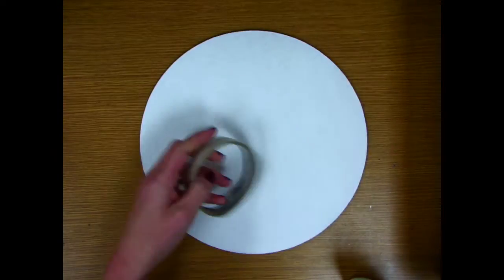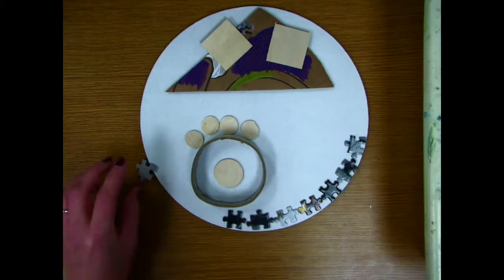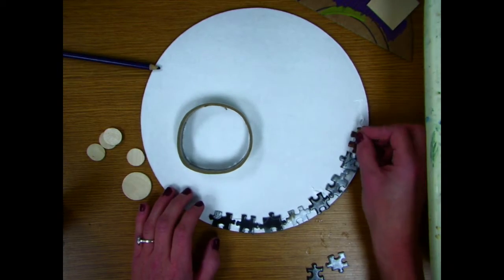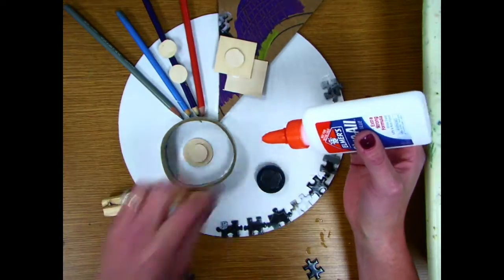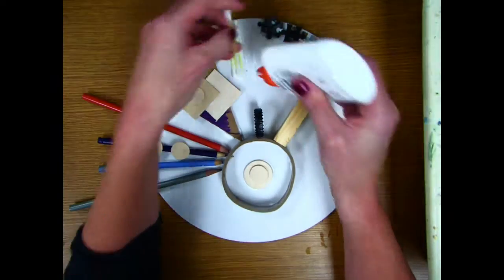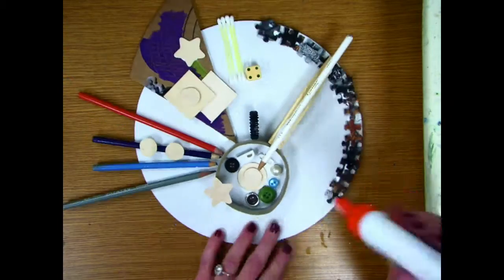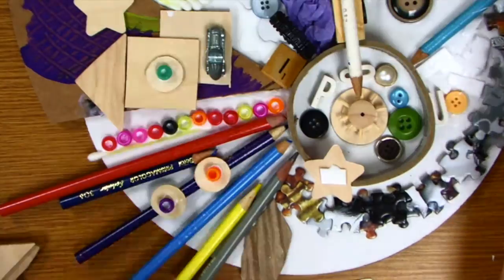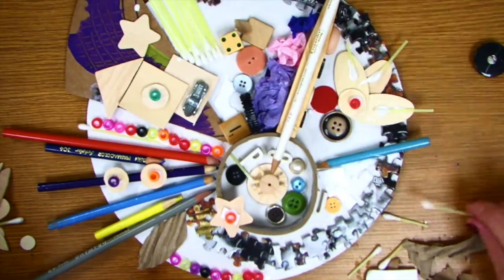Assemblage Arranging & Gluing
This video demonstrates the arranging and gluing process behind Louise Nevelson inspire abstract assemblage sculptures.